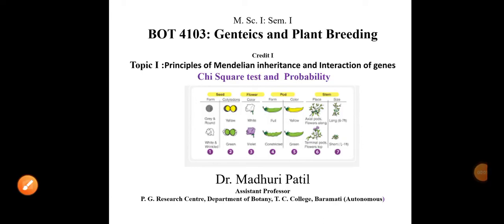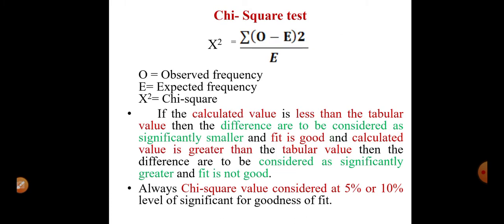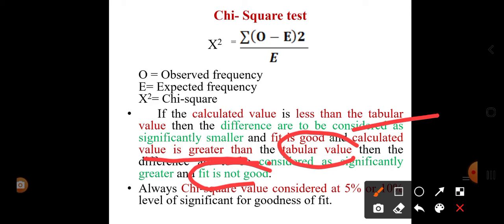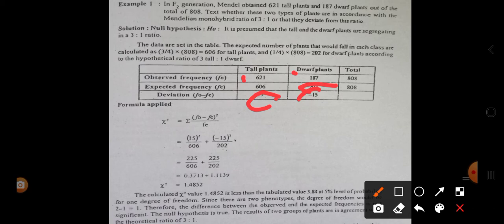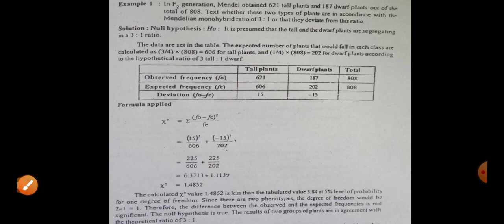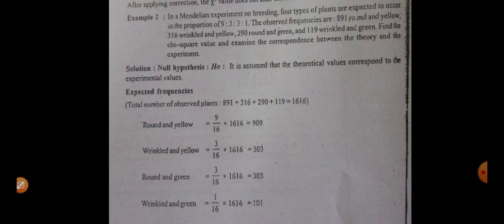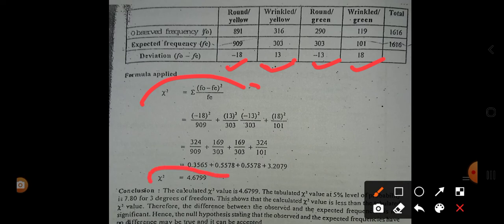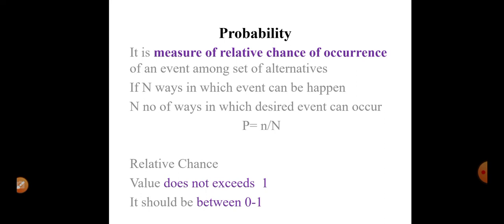Part II: Chi square test and Probability